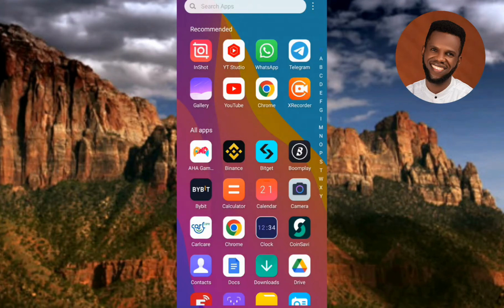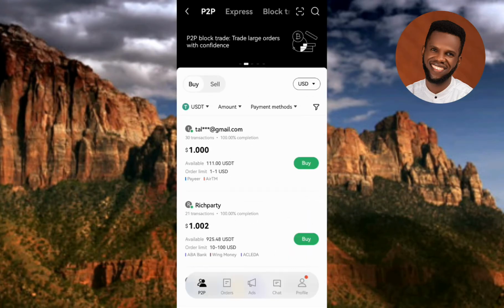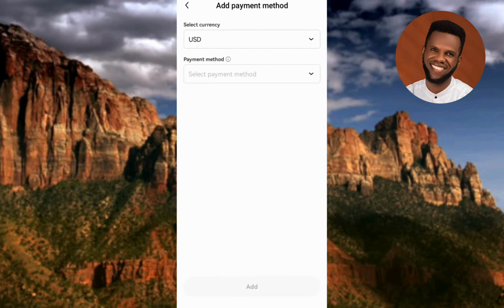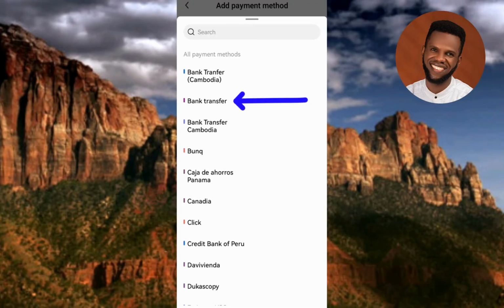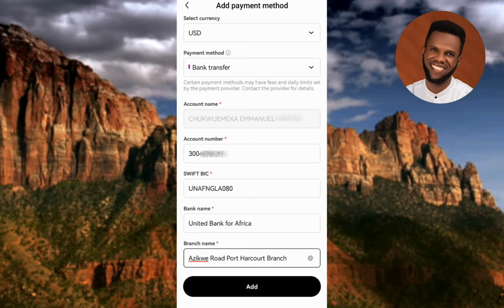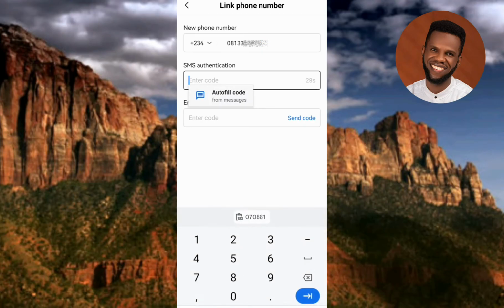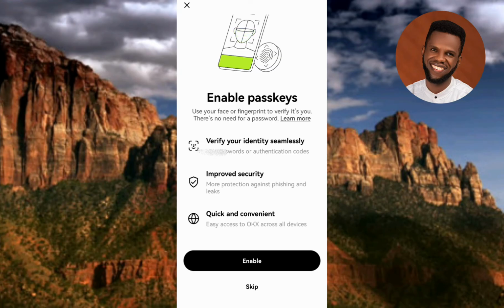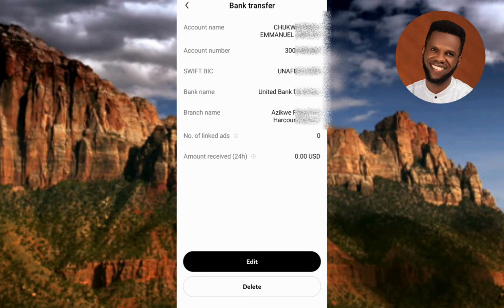How to Add Your Bank Account on OKX | Add Payment Method on OKX | Link Bank Account to OKX Exchange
This video is about How to add payment method on OKX. You will learn how to link Your Bank Account to OKX. This OKX video tutorial on How to Add bank details in OKX is a comprehensive guide for users to set up their payment information on the OKX cryptocurrency exchange. Here is a detailed description:

OKX is a popular cryptocurrency exchange that allows users to trade digital assets. To start trading, you need to deposit funds into your OKX account. Adding a payment method, linking your bank account, and adding bank details are essential steps to enable deposits and withdrawals. This tutorial will guide you through the process of adding a payment method, linking your bank account, and adding bank details on OKX.

Steps:

Step 1: Log in to your OKX account
Go to the OKX website and log in with your credentials.

Step 2: Navigate to the Payment Method section
Click on your profile icon and select "Payment Method" from the dropdown menu.

Step 3: Add a new payment method
Click on "Add Payment Method" and select your preferred payment option (e.g., bank transfer).

Step 4: Link your bank account
Enter your bank account details, including account number and routing number.

Step 5: Verify your bank account
OKX will send a verification code to your bank account; enter the code to confirm.

Step 6: Add bank details
Enter your bank details, including account holder name and address.

Review and save your payment method and bank details.

Congratulations! You have successfully added a payment method, linked your bank account, and added bank details on OKX. You can now deposit funds and start trading your preferred cryptocurrencies. Remember to always prioritize account security and keep your login credentials safe. If you encounter any issues or have questions, OKX's customer support team is available to assist you. Thanks for following our tutorial. We hope this guide has been informative and helpful in setting up your OKX account for trading. Happy trading!